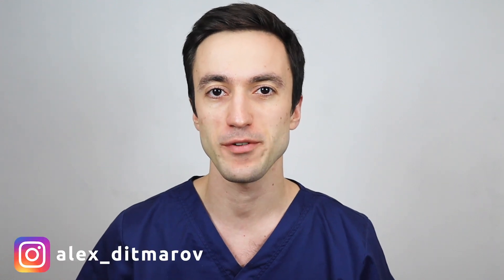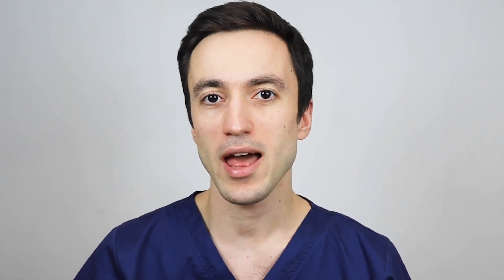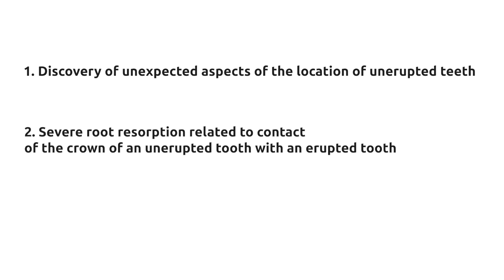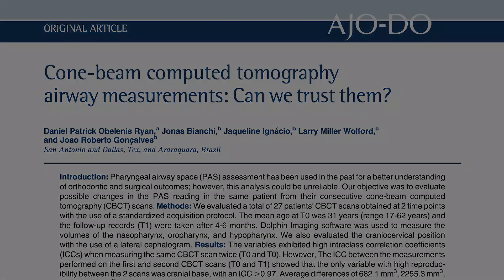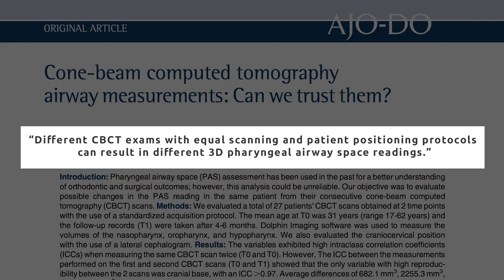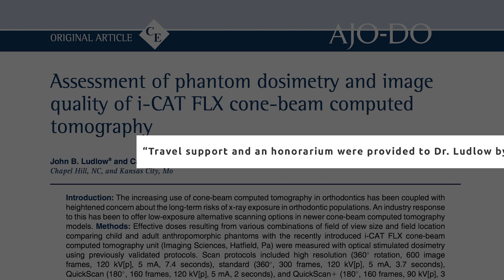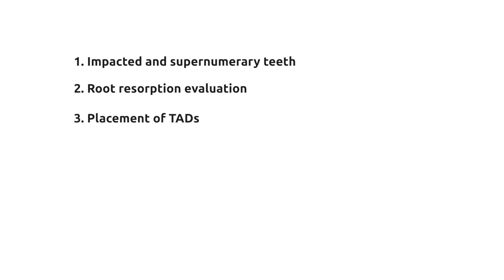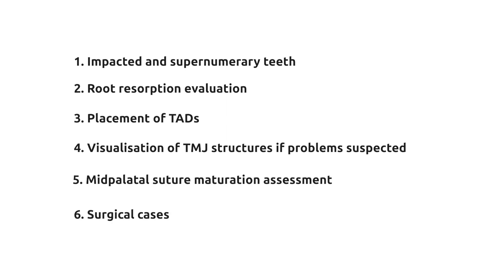When should we take CBCT of the orthodontic patient?